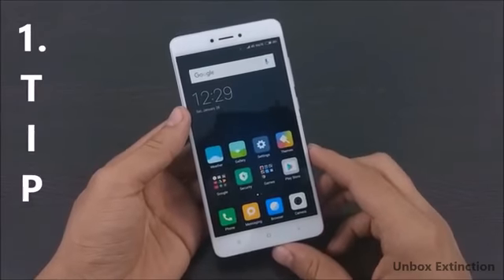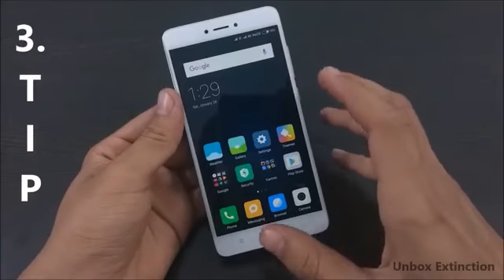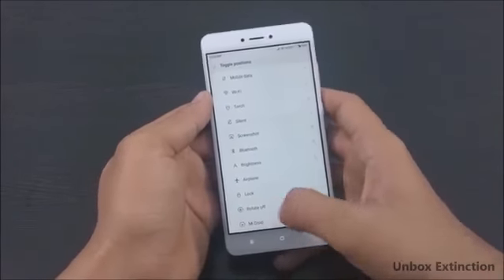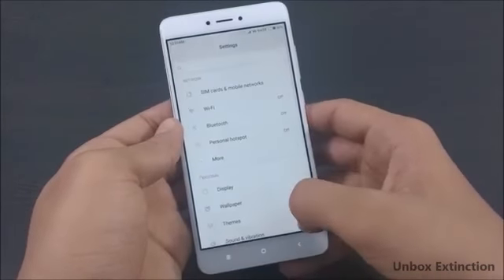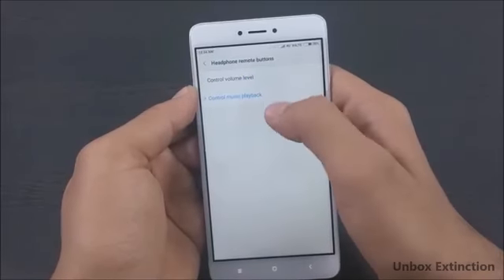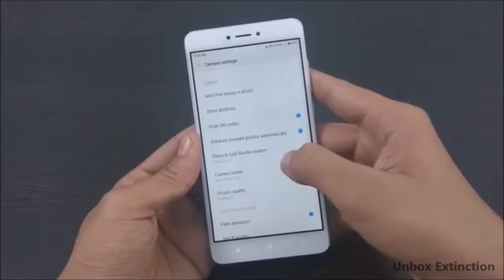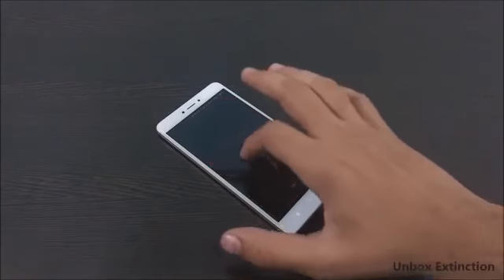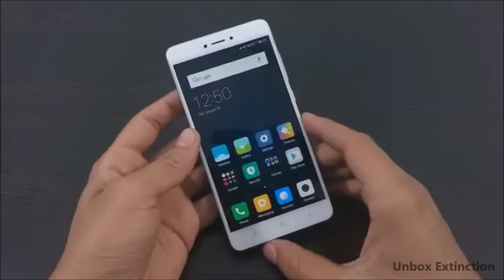Mi Note 4 tricks